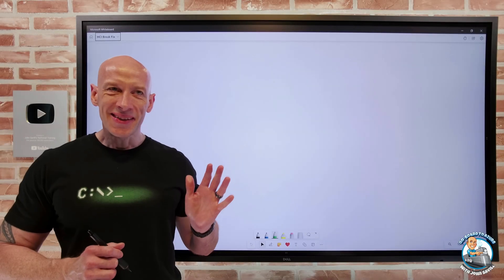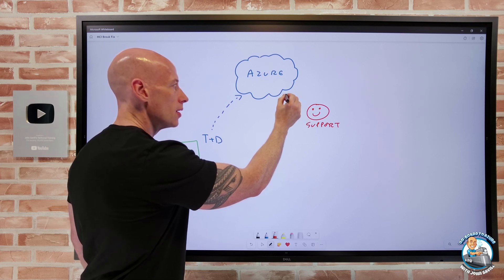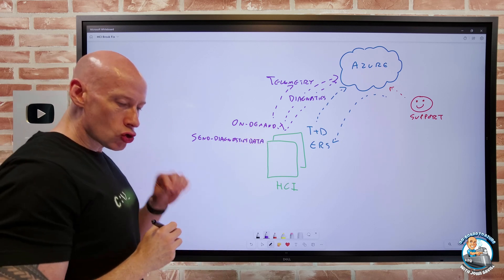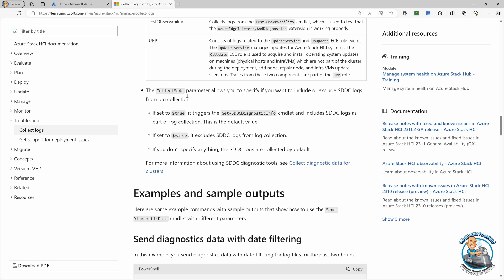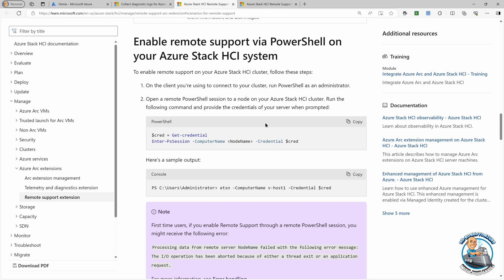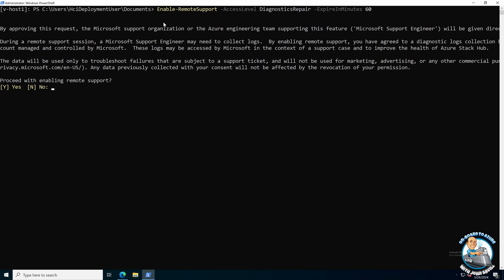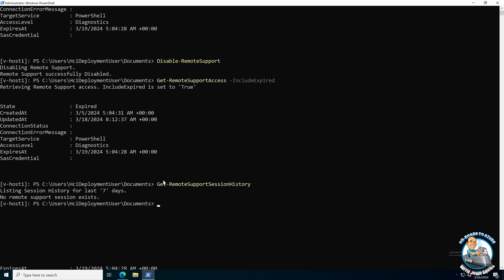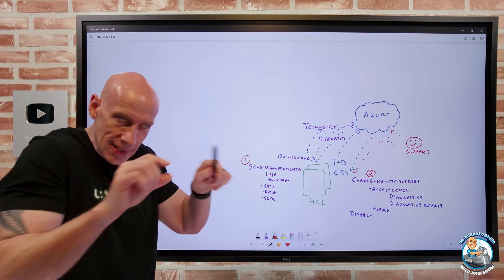Azure Stack HCI Observability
A look at how working with support will work with your Azure Stack HCI and what some of the commands they may ask you to run do.

00:00 - Introduction
00:22 - HCI Cluster and Azure
01:17 - Observability extensions
02:39 - Telemetry and diagnostics
04:06 - On-demand diagnostics data
07:55 - Remote support
09:07 - Enabling remote support
12:06 - Viewing status and history
13:49 - Common support sequence
15:25 - Close

❔ Questions? Maybe I answered it in my FAQ